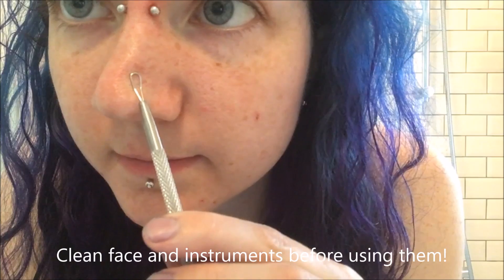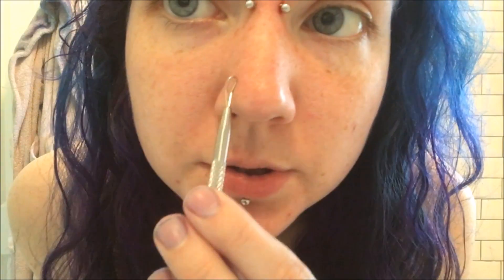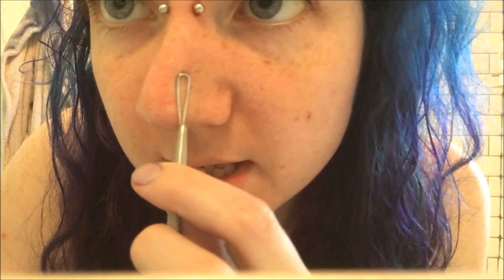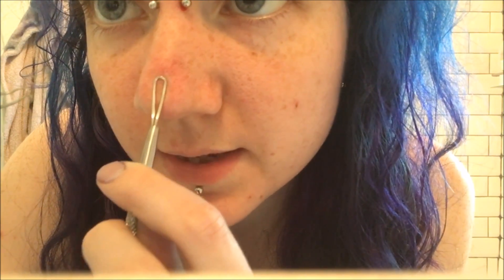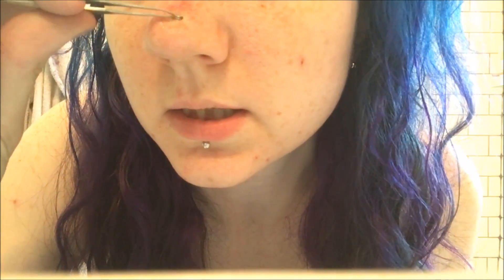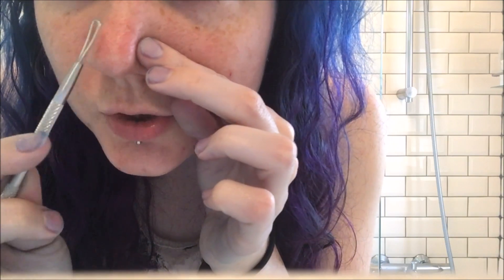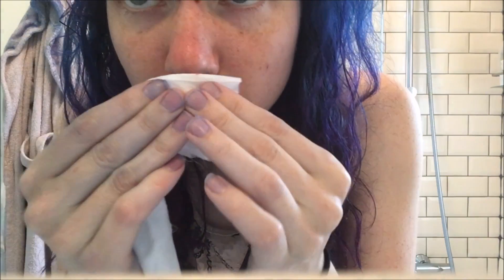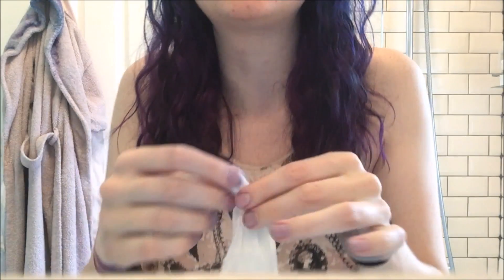Using blackhead tweezers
I ordered these online and thought I'd try them out on camera! Don't watch if you don't like gross things.